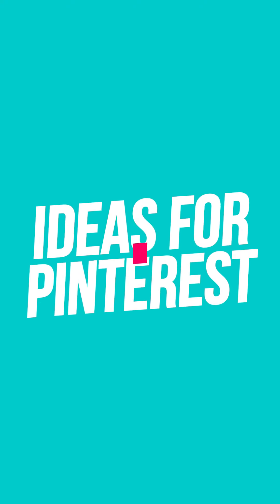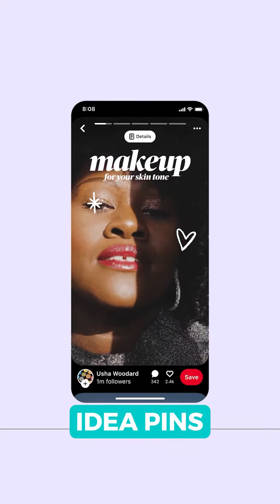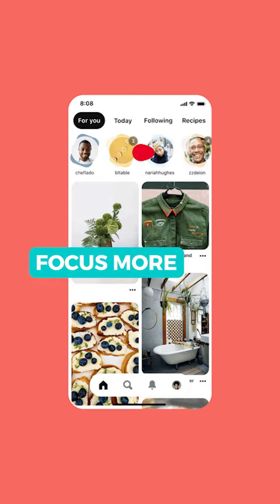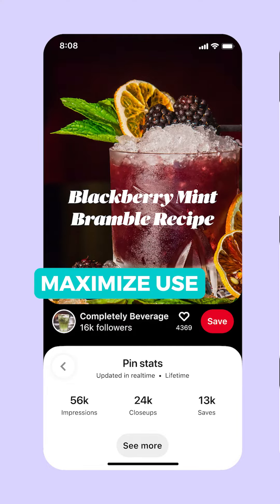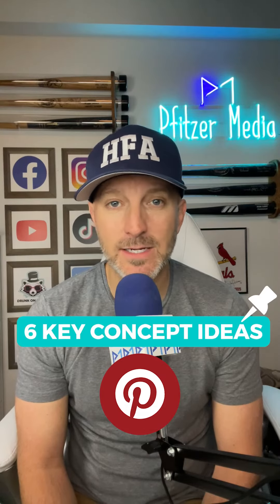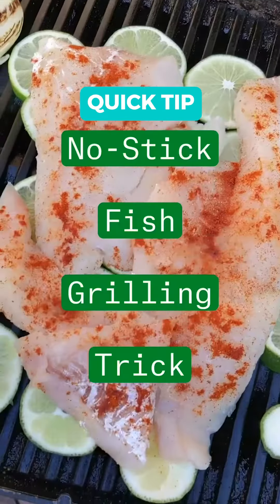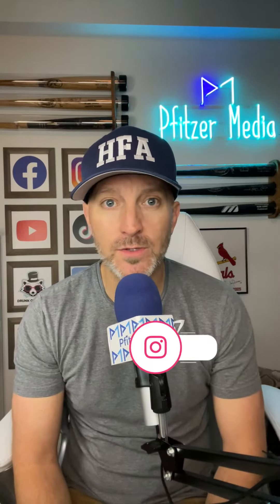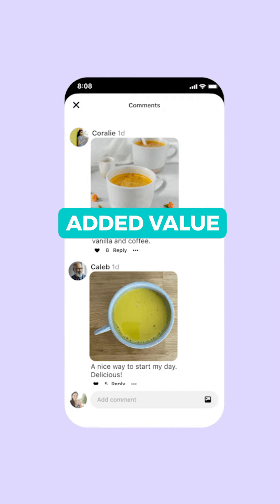Ideas for Pinterest Pins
📌 Pinterest released an overview of 6 concept ideas to help your 🎳 Idea Pins really stand out. Catch Jeff talk more about them in this short video, you might get some ideas 😉

Highlights:
00:00 Intro
00:05 Want to improve your Pinterest presence?
00:33 6 key concept ideas by Pinterest.
01:05 Choices to present your Idea Pins.
01:24 Outro

Liked what you watched? Check us out to know more valuable and up-to-date Social Media information! You're most welcome in our group and we would appreciate a follow on our SM accounts below.